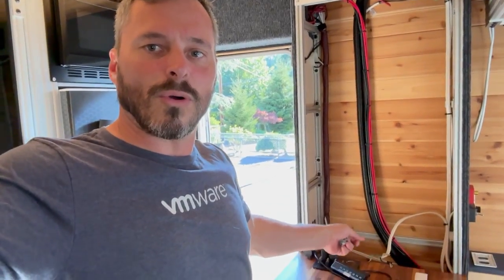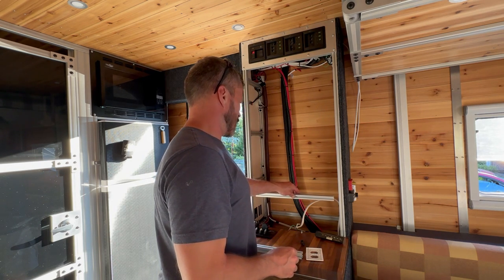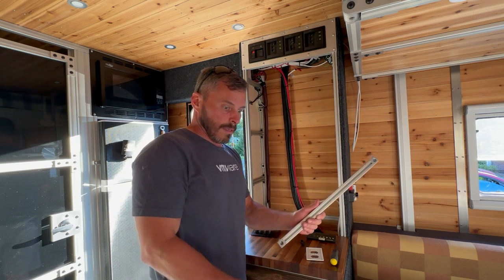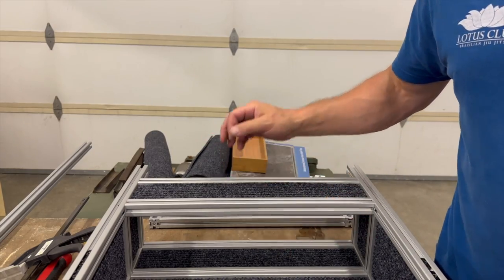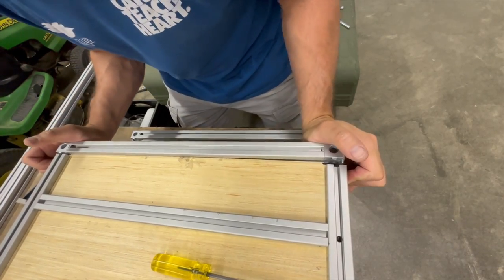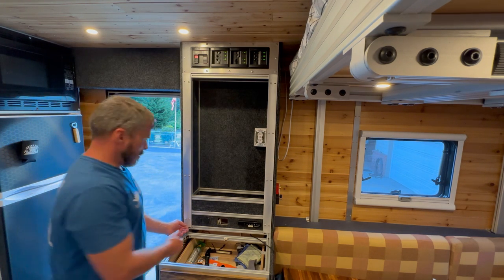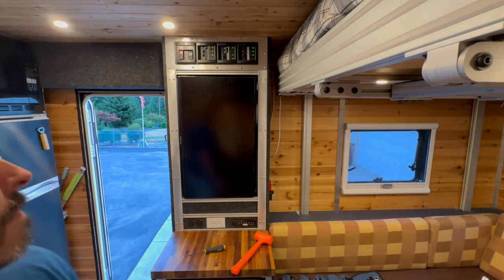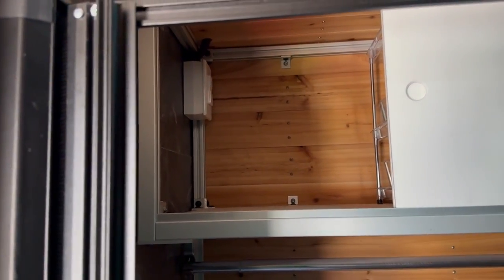Building an Entertainment Center for the LMTV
If Instagram is your jam, the wife posts some pictures every so often.